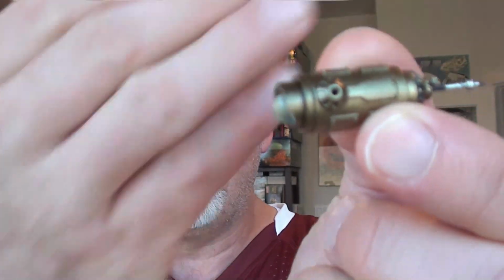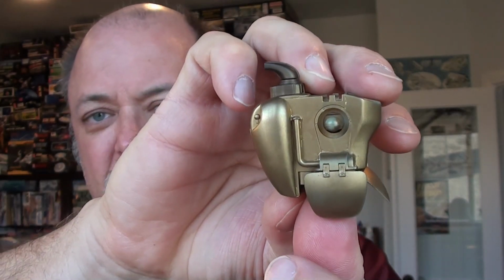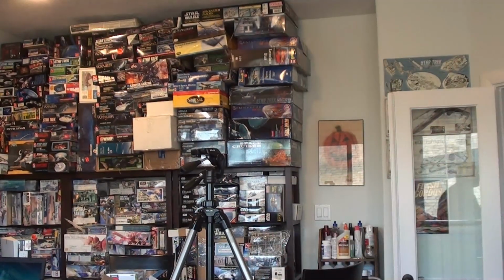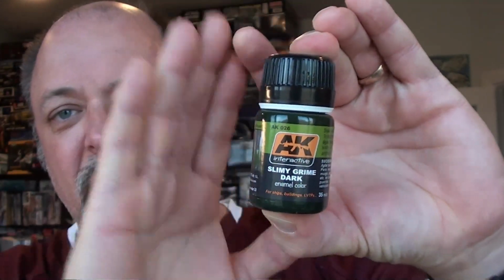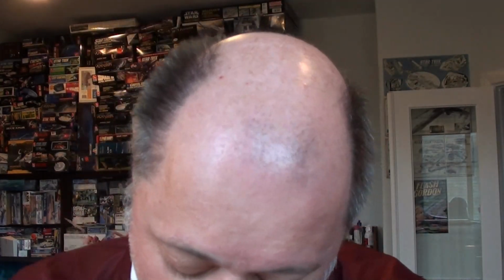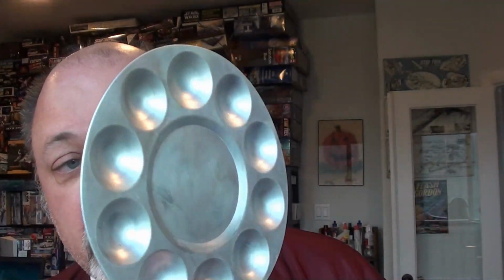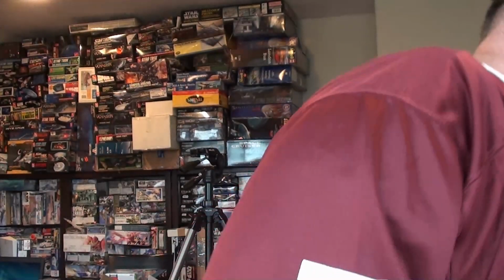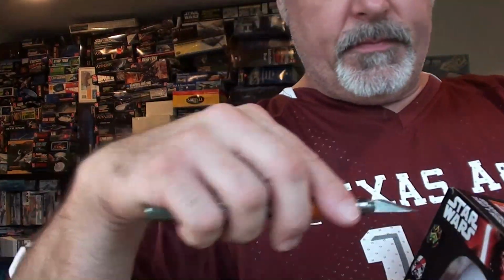Machinen Krieger different types of paint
A short rant on different types of paint, I am about to sit down and do the weathering on the model.